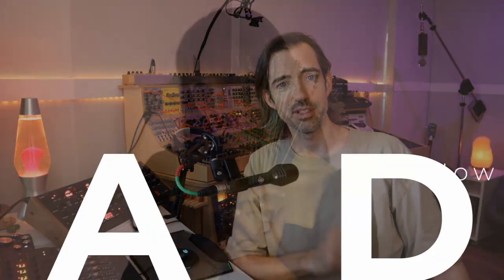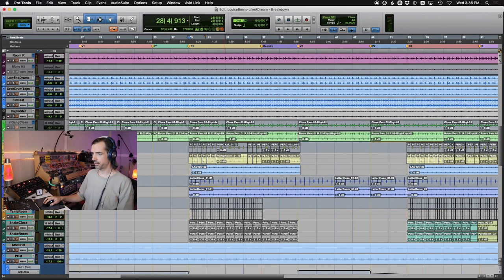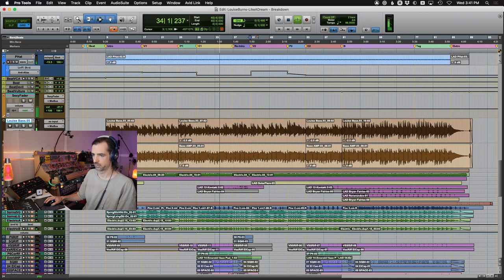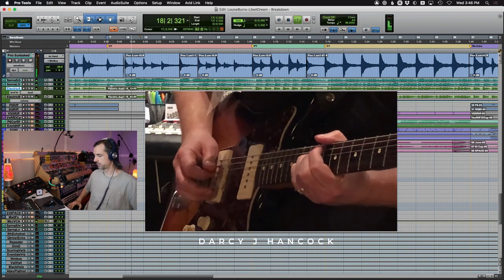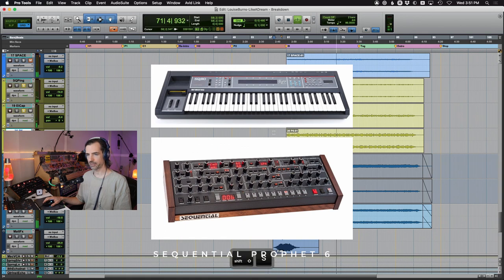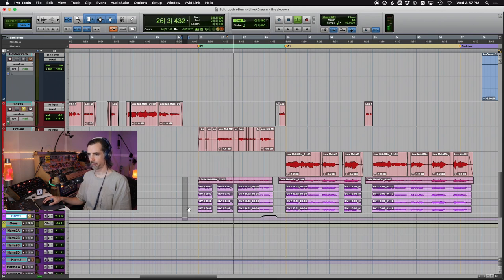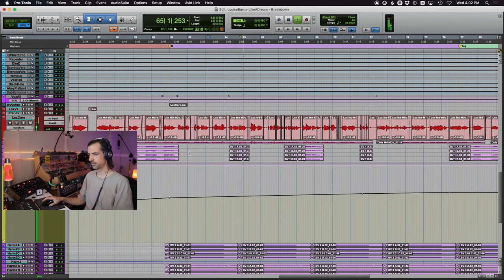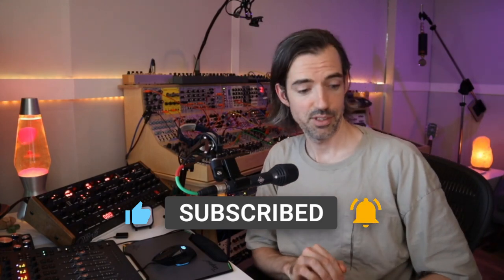Like A Dream by Louise Burns : Track Breakdown : Music Producer Tricks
Learn how to make a song with this track breakdown of Like A Dream by Louise Burns.

I'll walk you through my Pro Tools mix session and share music producer tips and tricks on song arrangement and recording by showing you all the programming, live instruments and vocal parts we created.

--MY LINKS--

--LOUISE BURNS LINKS--